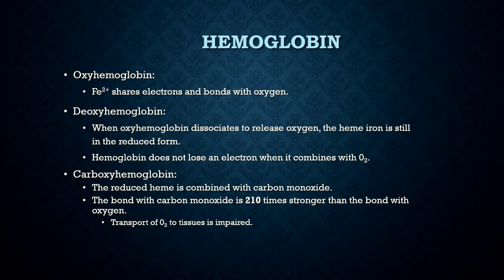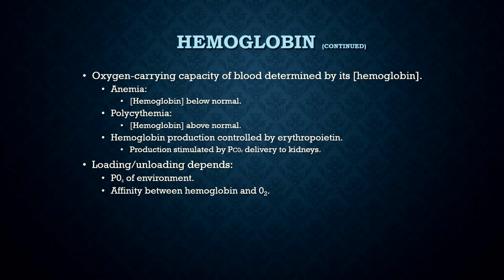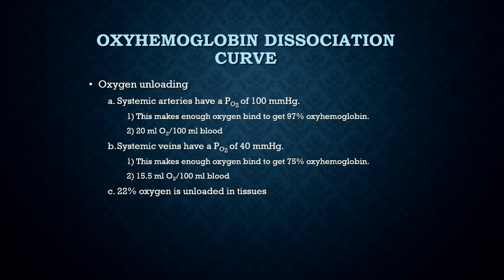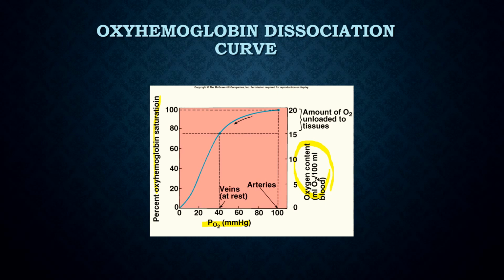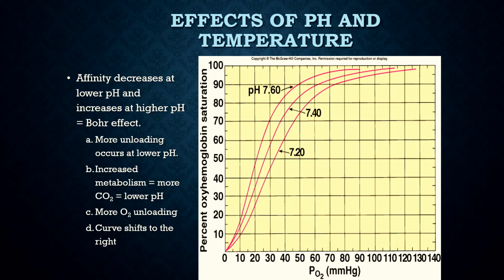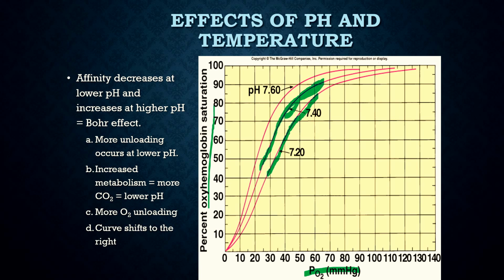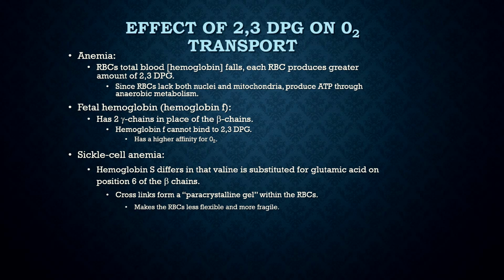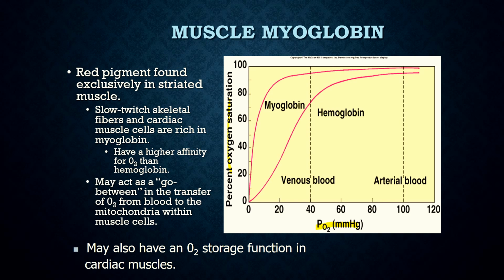Respiratory phys - hemoglobin and oxygen transport